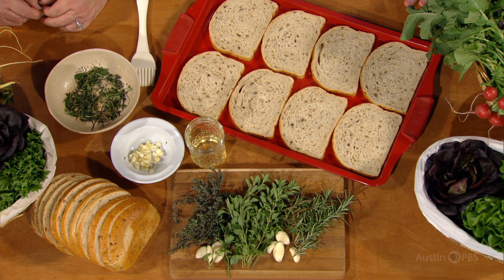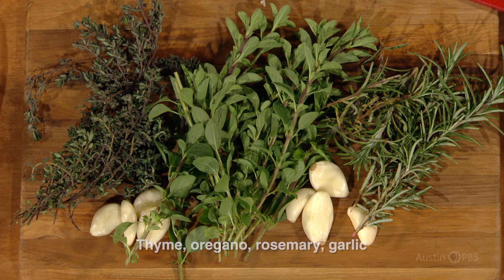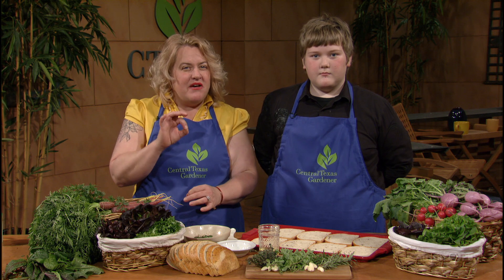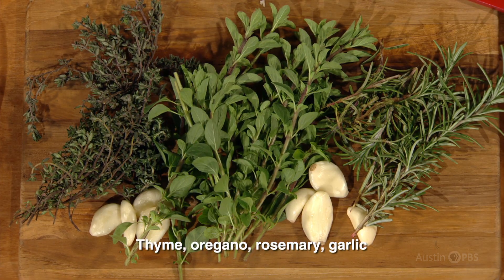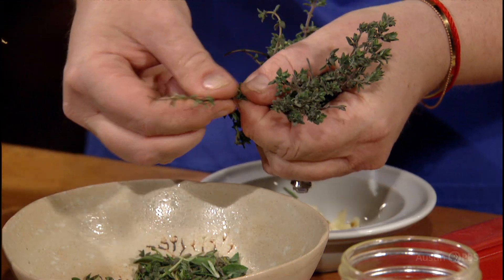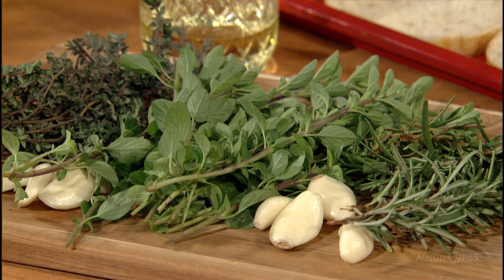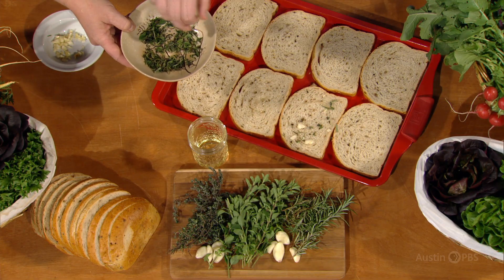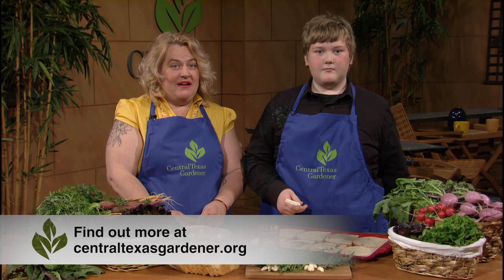Quick Toasty Herbal Bread |Molly & Max Pikarsky | Central Texas Gardener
Molly Pikarsky, Flora and Fauna Manager at Lake Austin Spa, joins young son Max to top pantry bread with herbs and garlic for homemade toasty gourmet in minutes.